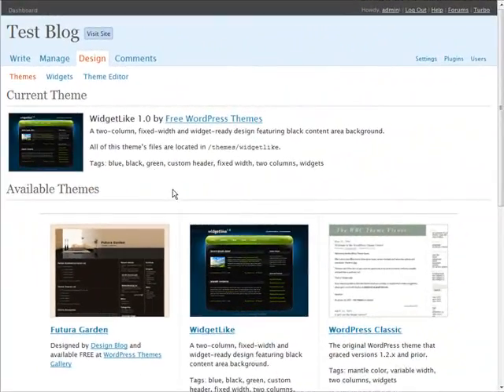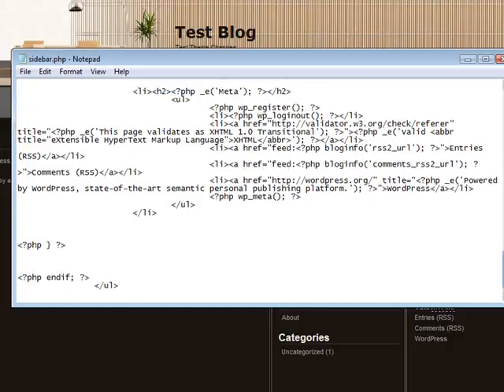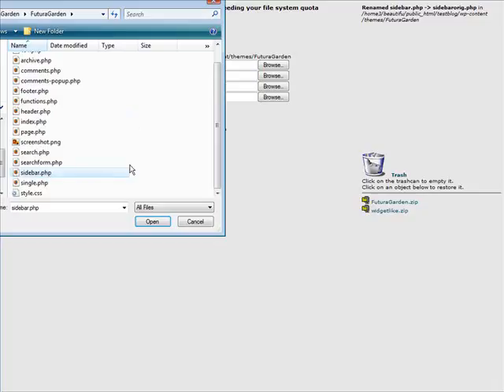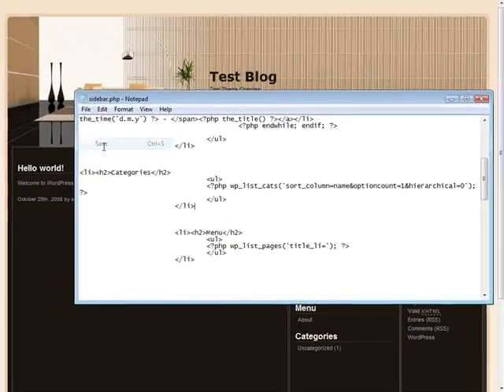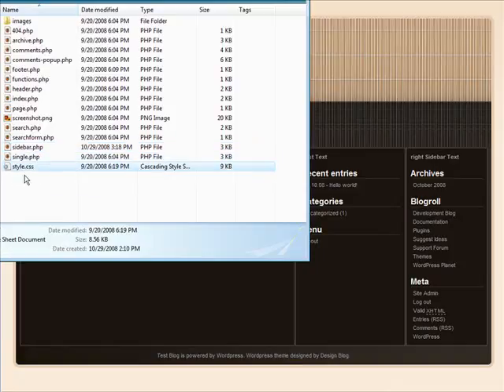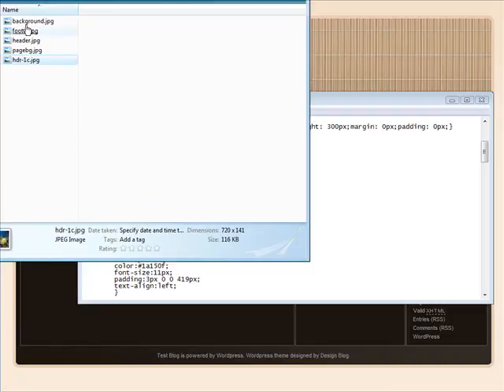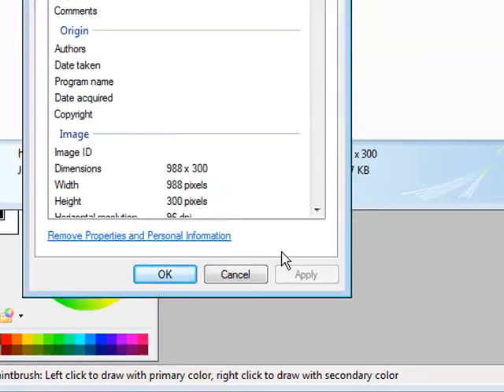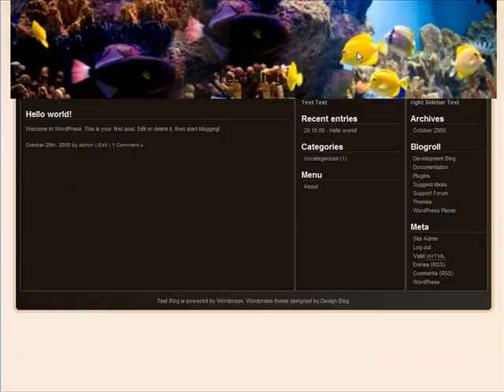WP Tutorial #2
🌀✨ Dive deep into the mysteries of the mind with us as we debunk common myths, share intriguing facts, and explore the transformative potential of hypnosis in personal growth, healing, and self-improvement.

In these videos, we'll cover:

The Basics of Hypnosis and Self-Hypnosis: What it really is vs. common misconceptions.
50 Amazing Facts About Hypnosis: From enhancing creativity to overcoming procrastination, discover how hypnosis can positively impact various aspects of your life.
50 More Insights on Self-Hypnosis: Learn how self-hypnosis can aid in stress relief, emotional healing, boosting confidence, and much more.
Practical Tips and Techniques: Get started with simple, effective methods for self-hypnosis that you can try at home.
📘 FREE Booklet Alert! Dive deeper into the world of hypnosis with our FREE booklet, "The Myths of Hypnosis Unveiled." Get your copy now by visiting NewLifeHypnosisCenter.com and discover the truth behind the most common hypnosis myths. This guide is perfect for beginners and seasoned enthusiasts alike, providing valuable insights and facts to help you harness the power of hypnosis in your daily life.

Whether you're new to hypnosis or looking to expand your knowledge, this video is your gateway to understanding how this powerful tool can unlock your potential. Join us on a journey of self-discovery and transformation with hypnosis!

Your journey to a new life begins today! WP Tutorial #2- This is for your private viewing only, it is not to be downloaded to any other site or released for public viewing.

Allen Direct Publishing